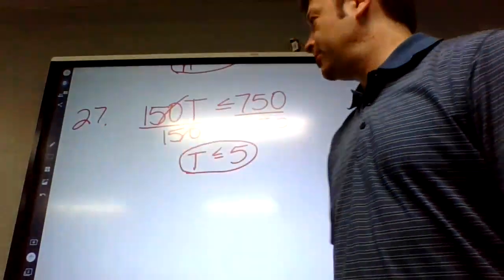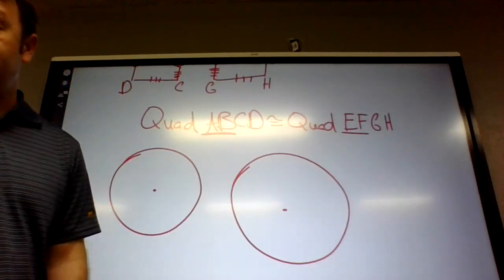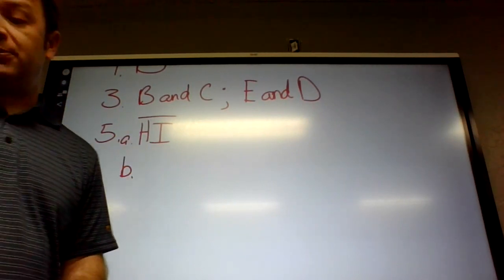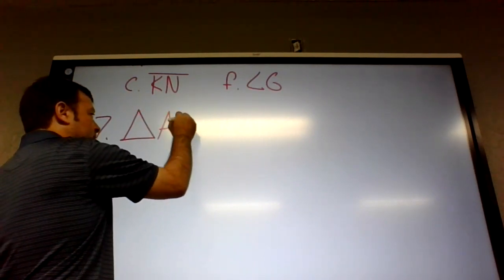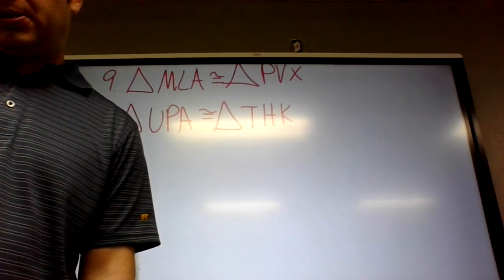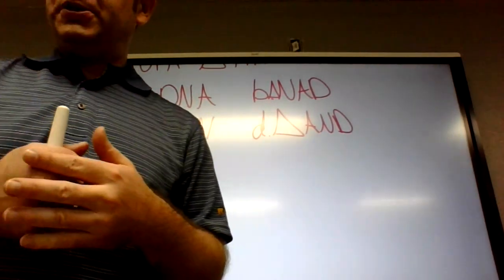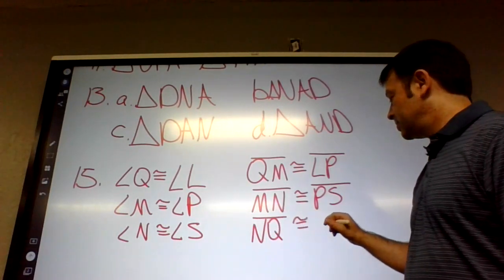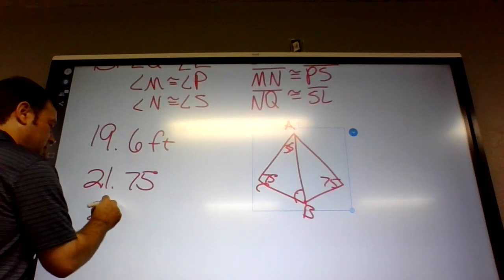Geometry pg 159